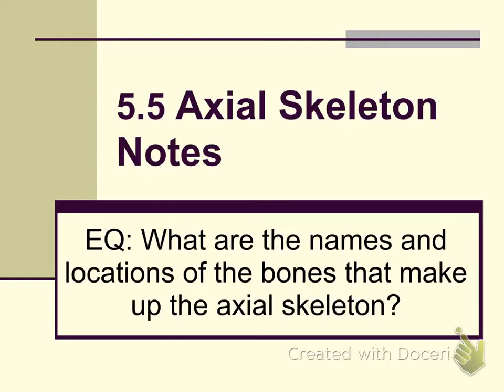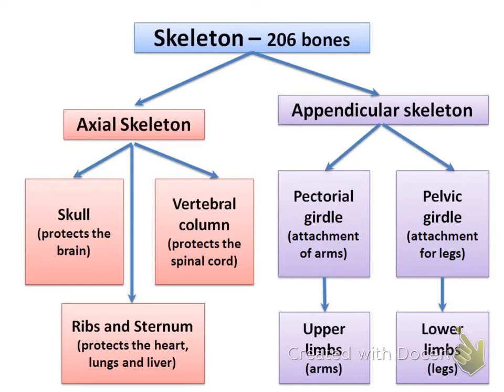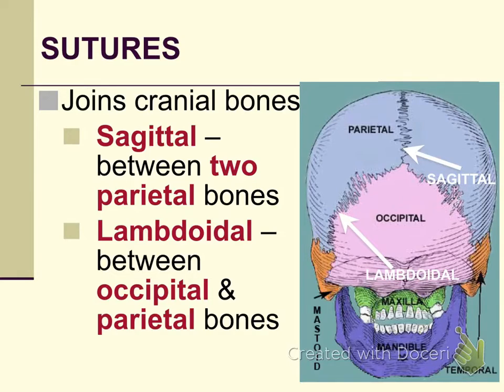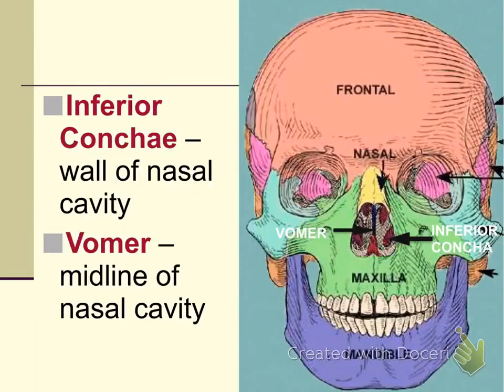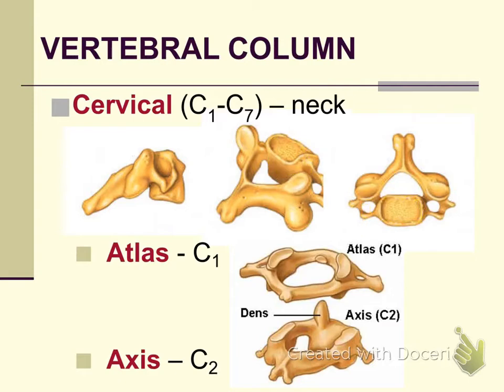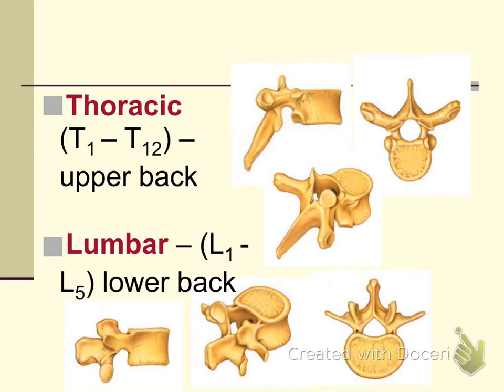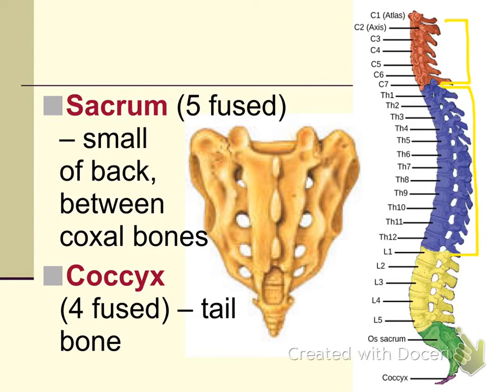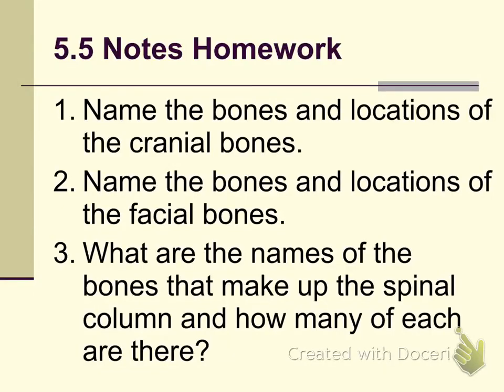5 5 Notes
Axial Skeleton Notes